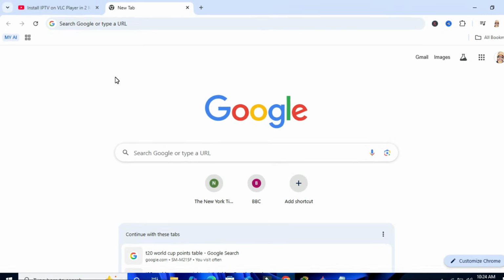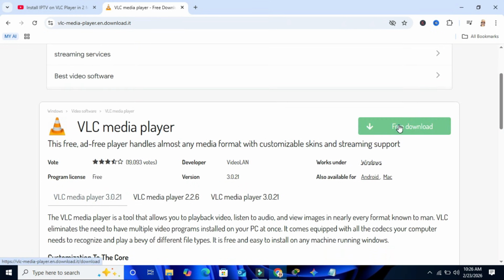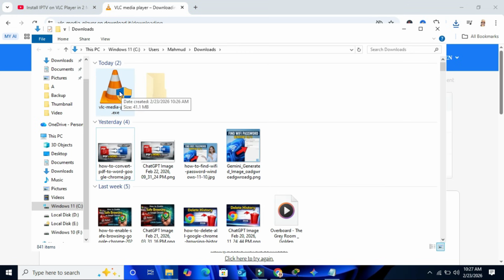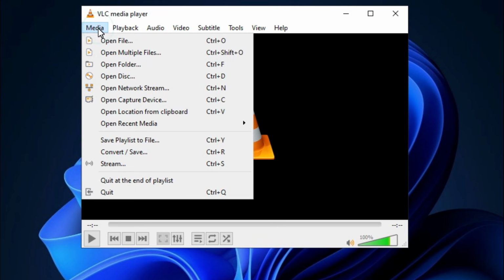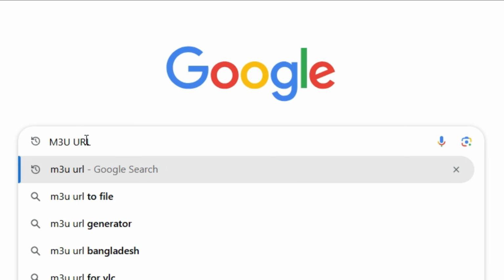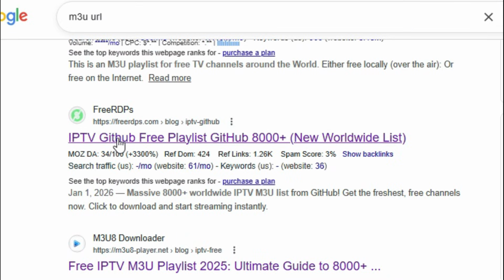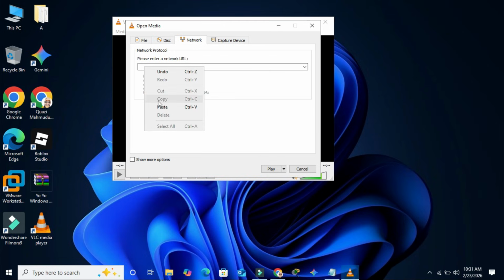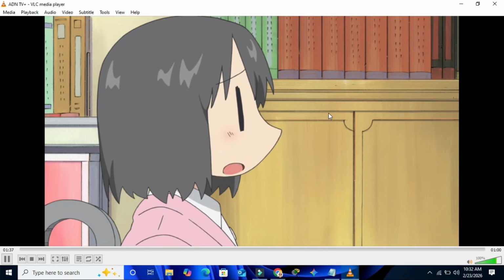How to Install IPTV on VLC Player 2026 | Watch IPTV on VLC Media Player - Live TV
In this video, I’ll show you exactly how to install IPTV on VLC Player in 2026. If you want to watch IPTV on VLC Media Player without buffering or setup errors, this step-by-step tutorial covers everything from M3U playlist integration to advanced player settings.

VLC is the most reliable way to stream live content on PC, Mac, and Linux. Whether you have an M3U link or a local file, follow these simple steps to get your channels running today.

What you will learn in this video:

How to download and optimize VLC for IPTV.
Fixing common VLC IPTV errors (Looping/Loading issues).
How to navigate the VLC playlist interface for live channels.